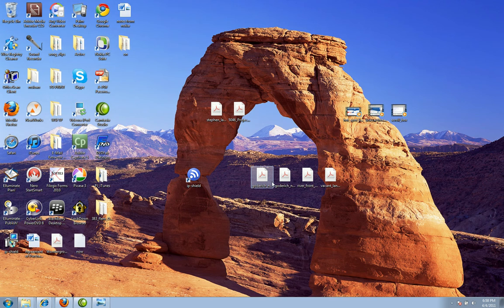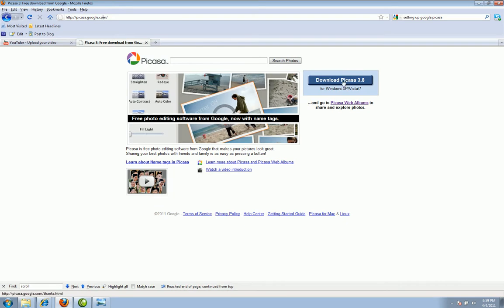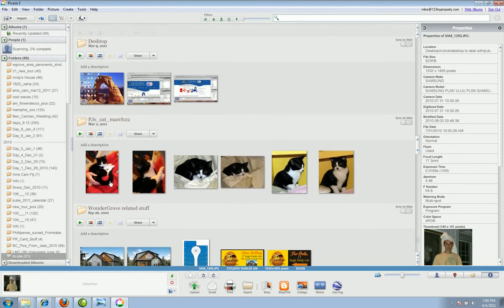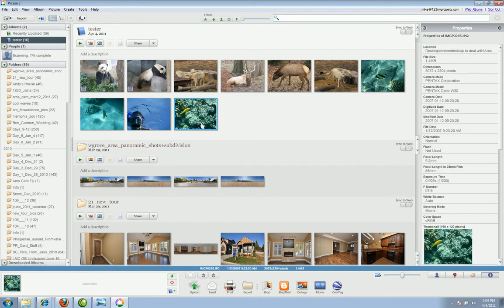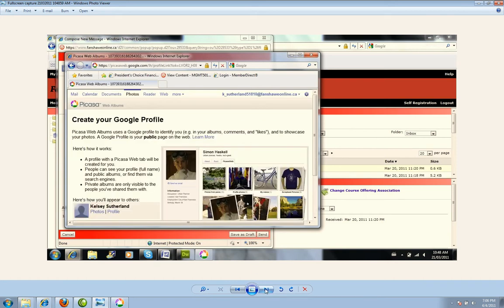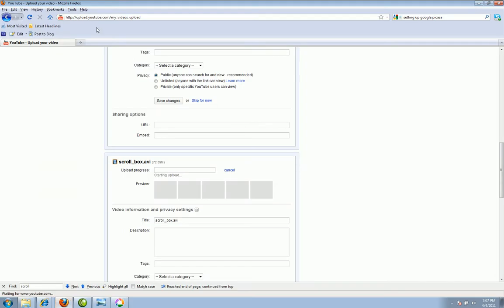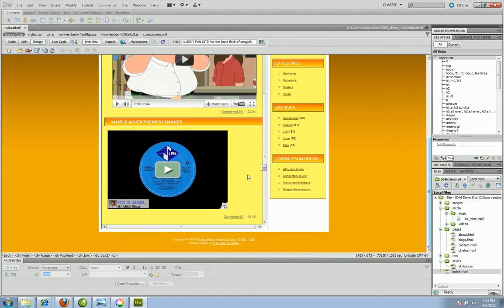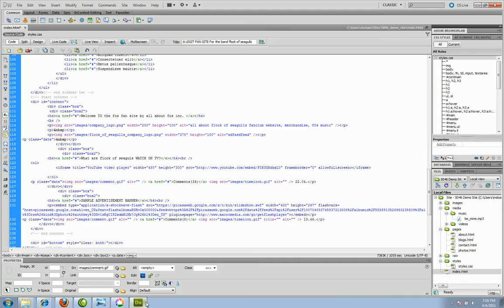Google Picasa Set-Up and Installing a Slideshow on Your Site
Installing a Google Picasa Slideshow will earn you credit for 1 of the 2 examples of multimedia inclusion that I am requiring for your site.